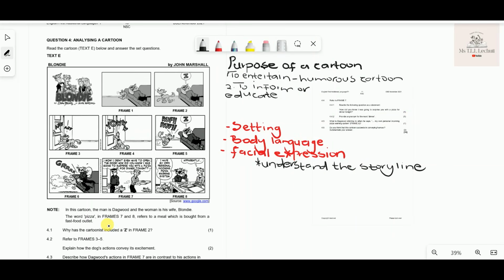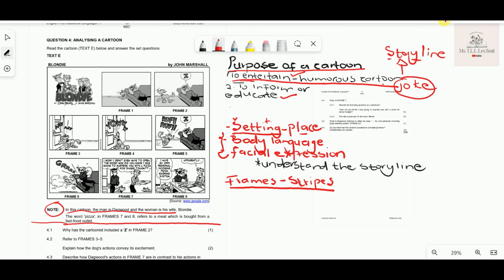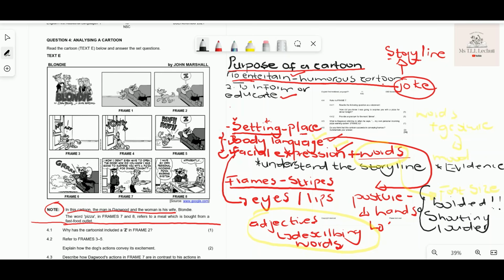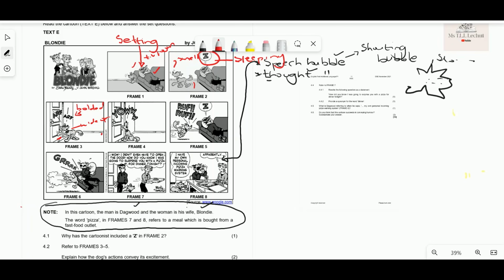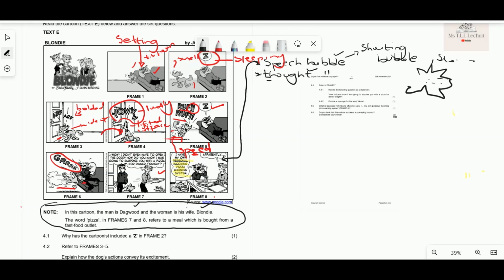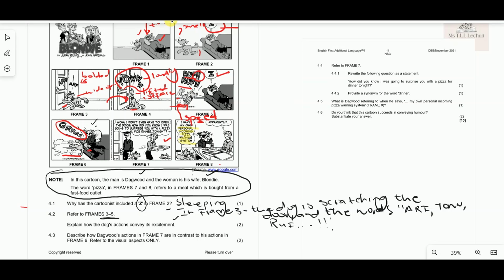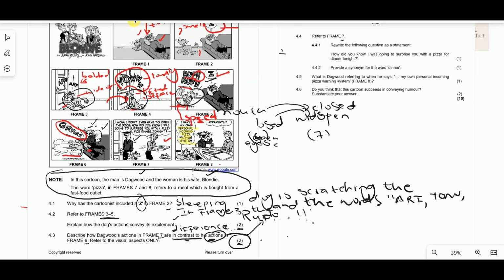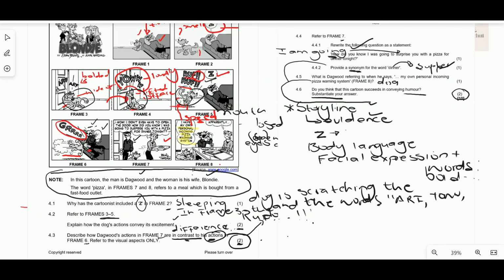visual literacy Cartoon NSC November 2021. (English Fal Paper1)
Skills on how to successfully interpret and answer questions based on a cartoon.
the purpose of a cartoon may include to educate, inform or entertain (humorous cartoons that entails a joke)
Cartoon concepts;
body language
facial expression (may include the use of caricatures)
font size (bolded words)
Language use (pun, satire and irony)